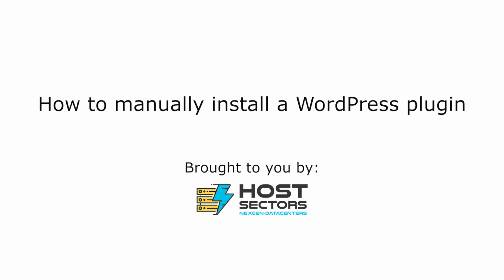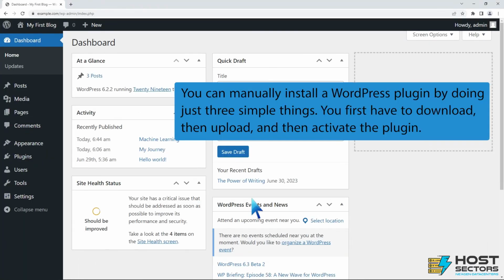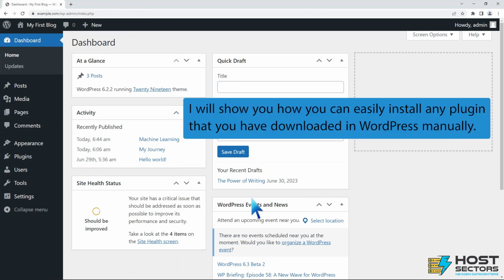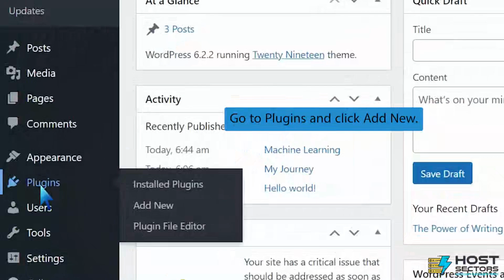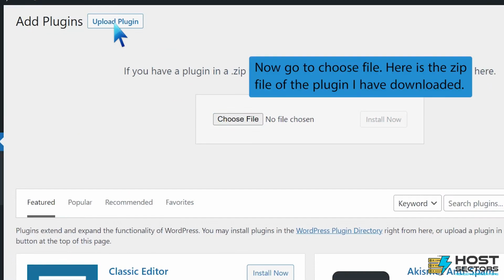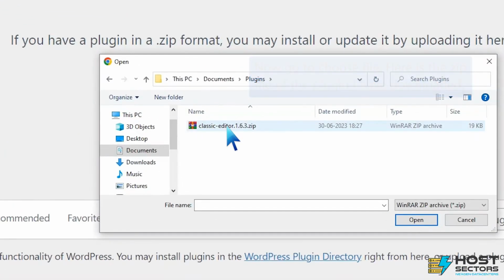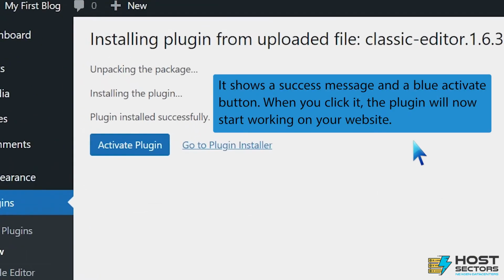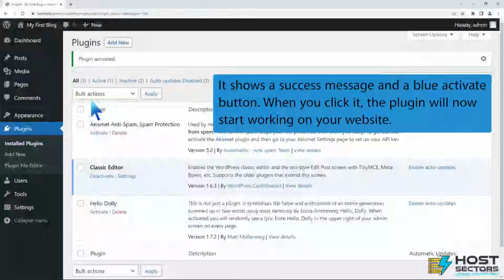How to Manually Install a WordPress Plugin HostSectors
SERVER + TIER-3 SUPPORT!
Expand your Business without technical hassles! We do the heavy lifting for you, so you can focus on doing more Business! Host your Websites & APPs with us and get FREE Tier-3 Admin. Consulting & Support with your Professionally Managed, Blazing-Fast Servers at HostSectors®

⚡ Get 15% Monthly+ Discount: Code: MYADMIN

HostSectors® is a Specialized Data Provider
Our NextGen Datacenters are comprised of industry’s most advanced Server Technologies, Software and I.T. Professionals! We deliver Ultra-Performance, Inherent Redundancy, Quality Support and Higher ROI for your Business!

Empowered By Engineers
We're In The Business of Delivering You NextGen Front-End Technologies!
Our Cloud Experts are available to help you with any complex issues whenever you need them. We offer FREE Tier-3 Administrative support to help you with your most complex projects. Including technological expansion, server migration, website relocation, etc. Achieve the Highest-Level of trust and security with HostSectors.com® Specialized Technologies.

Our Values Are Yours
We Deliver Business Centric Formulas With Maximum ROI.
At HostSectors® we strive to enable technologies for our clients which will not only make their day-to-day business operations more resilient, but also enhance existing infrastructure and provide unparalleled enterprise level support to guarantee reliability, up-time and infrastructural stability. We deploy, support and recommend the most trusted and reliable platforms in the world!

Sophisticated Multi-Layer APP Security
Our application security system keeps APPs / APIs / Web-Sites extremely secure from DDoS attacks, Bots and other very complex threats.

Most Advanced Server Technologies
From A.I. Platforms to Core, Ultra-Performance, Dedicated Cloud-Solutions, our Certified Datacenters deliver reliability with sheer magnitude.

Extremely Powerful Network Security
Our network's precise sensitivity for threats results in intelligent security and unparallel machine learning Eco-System to protect your business.

Industrial-Grade Redundant Systems
Our products are logically developed to give your business the tools needed to boost forward with the power and the resilience of a large-scale project.